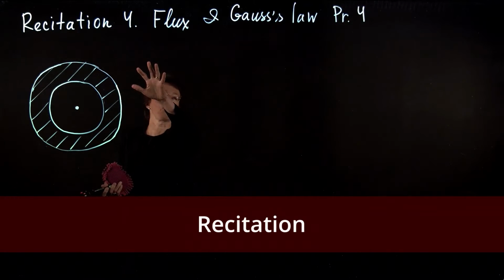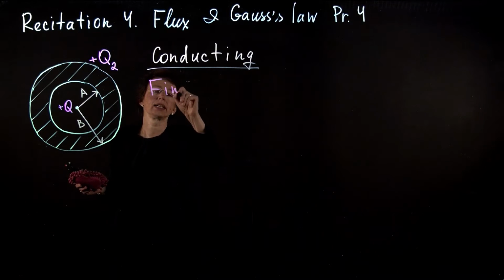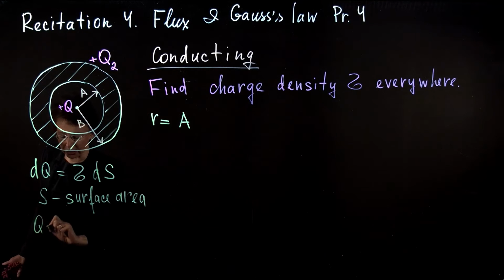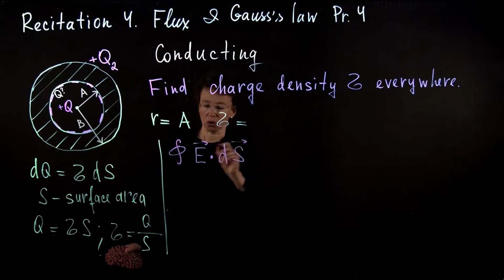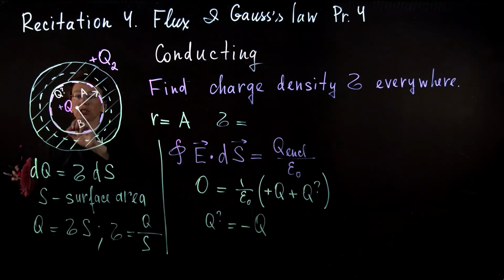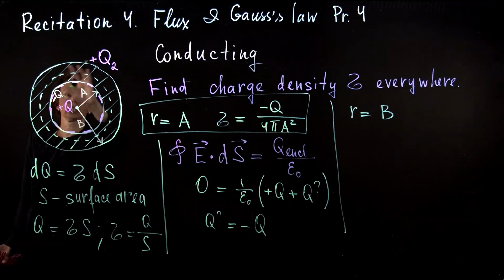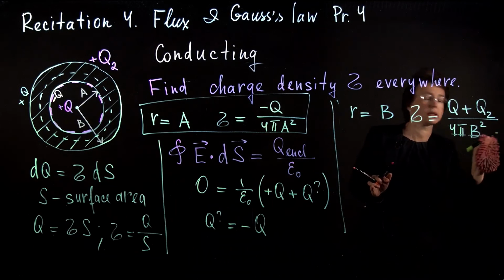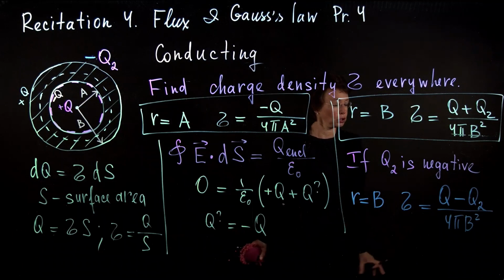Flux and Gauss's Law Problem 4